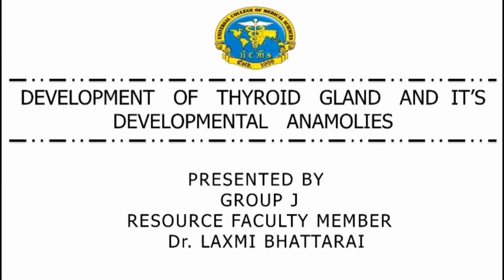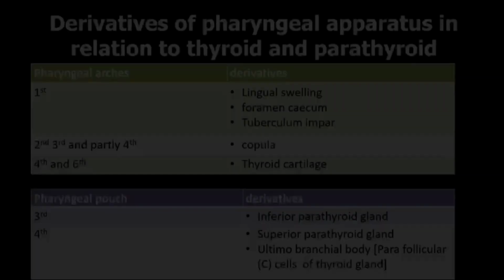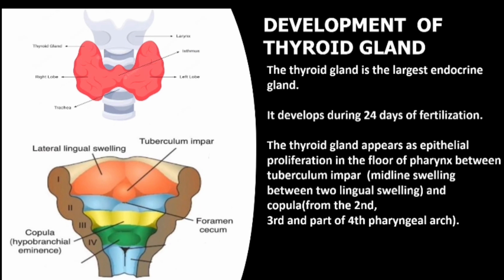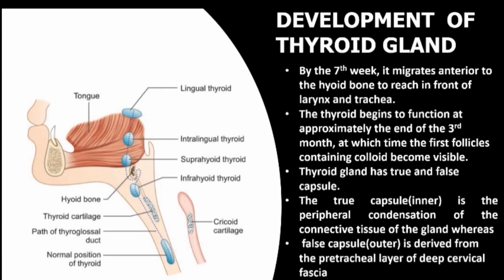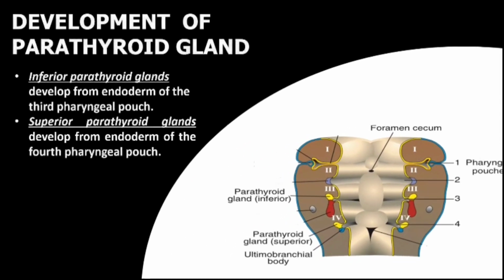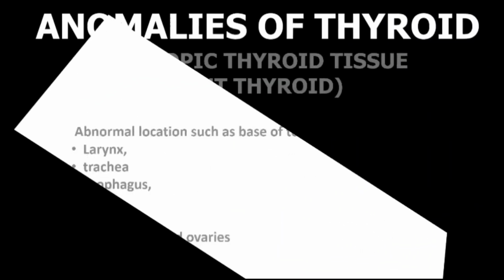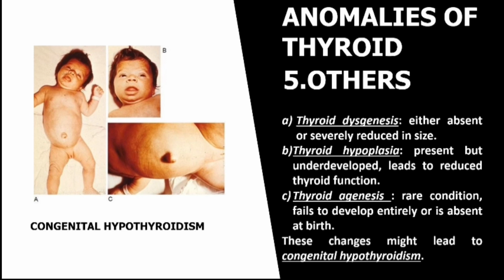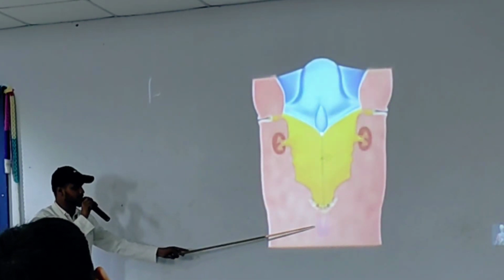Development of Thyroid gland | Parathyroid gland | Congenital anomalies | Embryology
Join us on an enlightening journey as we explore how these essential endocrine glands form during early embryogenesis and examine the potential congenital anomalies that can arise.

In this educational series, we'll provide a comprehensive overview of thyroid and parathyroid gland development. We'll discuss the crucial role of signaling pathways and genetic factors involved in their formation, shedding light on the complex processes that orchestrate their growth and differentiation. Delve into the fascinating cellular and molecular mechanisms that drive the development of these glands, unraveling the mysteries of tissue interactions, proliferation, migration, and organogenesis.

Along the way, we'll also explore the various congenital anomalies that can affect the thyroid and parathyroid glands. From hypothyroidism and hyperthyroidism to parathyroid dysplasia and agenesis, we'll examine these conditions in detail, discussing their causes, symptoms, and potential long-term implications. Learn about the impact of these anomalies on an individual's overall health and quality of life, and discover the latest diagnostic techniques and treatment options available.

Our YouTube channel aims to provide a comprehensive understanding of thyroid and parathyroid gland development and congenital anomalies, catering to students, medical professionals, and anyone fascinated by the wonders of human anatomy. We strive to present complex scientific concepts in an accessible and engaging manner, incorporating visual aids and animations to enhance your learning experience.

Whether you're a healthcare enthusiast, a student of medicine or biology, or simply curious about the remarkable intricacies of human development, this channel offers a wealth of knowledge to satisfy your thirst for understanding. Let's unravel the mysteries together!

Join us as we continue to explore the wonders of correlation and unlock the secrets hidden within our data. Let's embark on this fascinating journey together!

 0:45 - Pharyngeal apparatus
2:08 - Derivatives of pharyneal arches and pouches
3:20 - Development of thyroid gland
5:55 - Histogenesis
6:27 - Development of parathyroid gland
7:20 - Congenital anomalies
10:30 - summary through animation video
12:55 - presenters